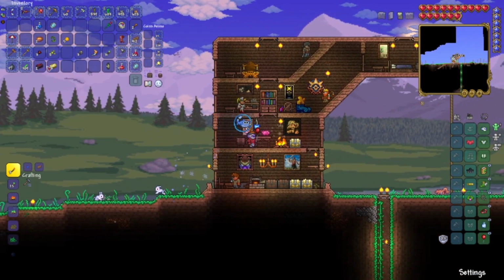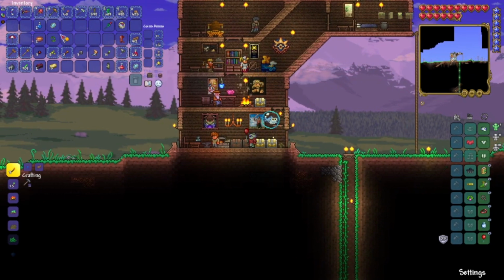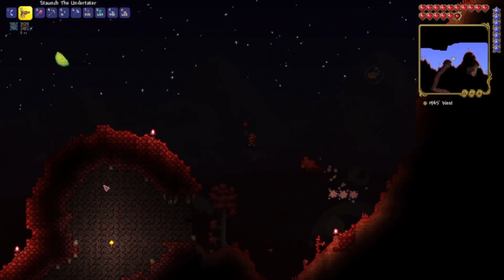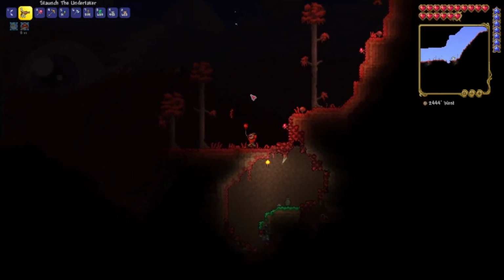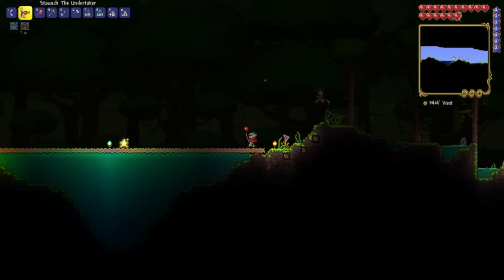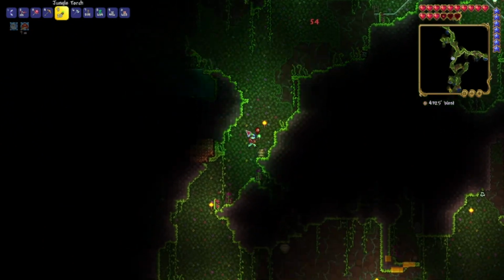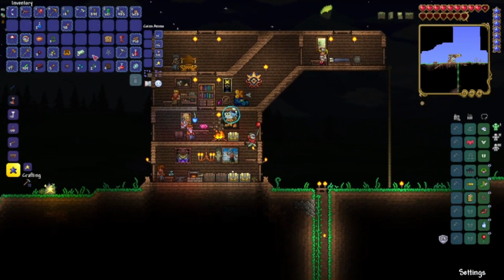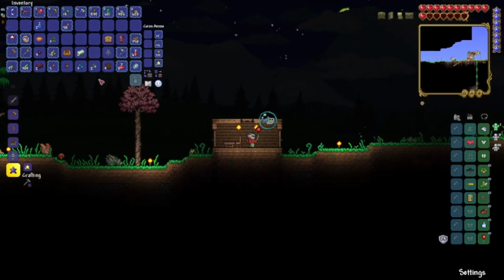Into The Deep Jungle! Terraria Ep 11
Part 11 of Terraria!